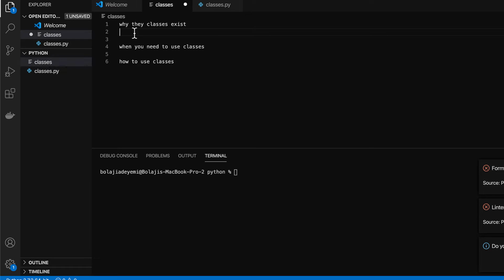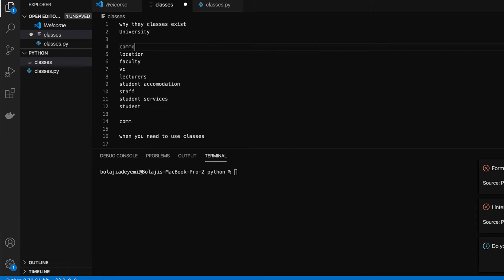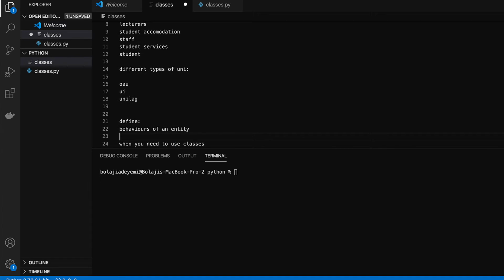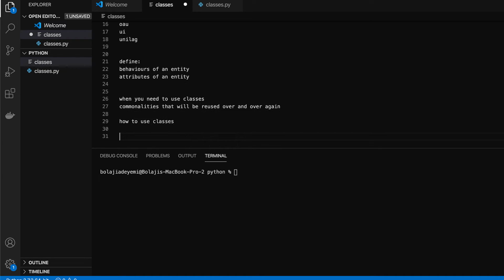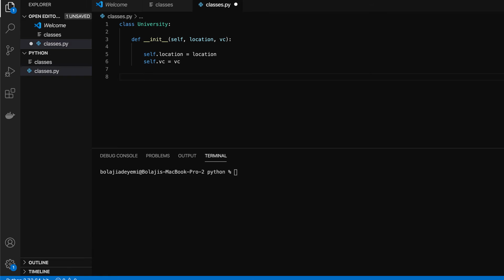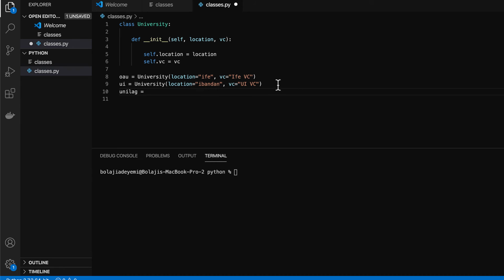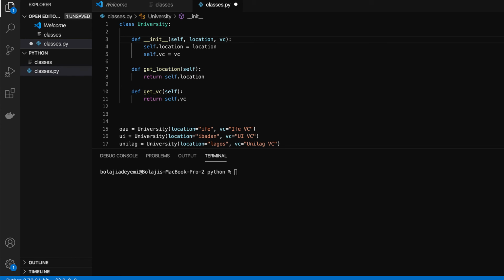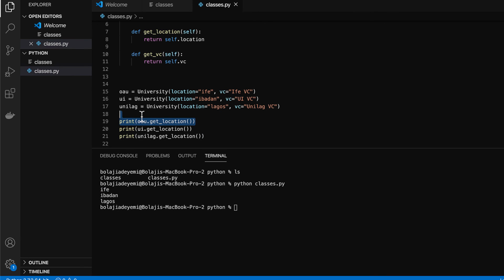Introduction to Python Classes - Part 1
Introduction to Python Classes